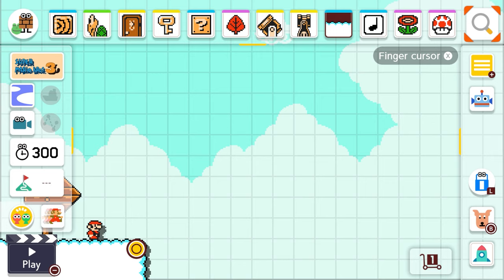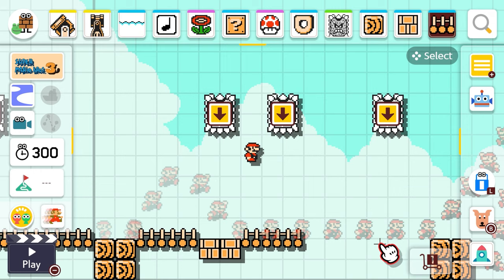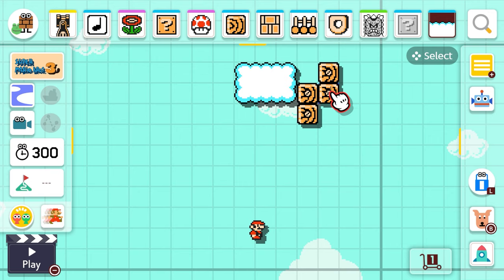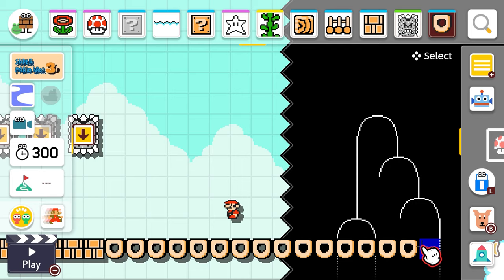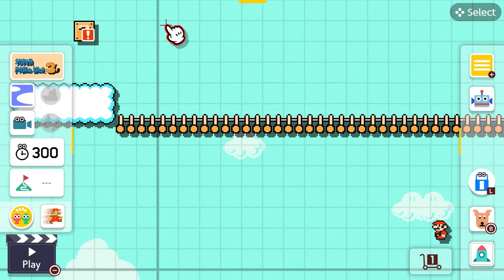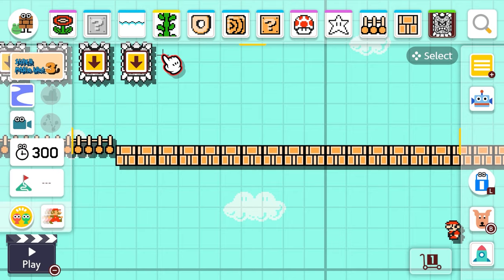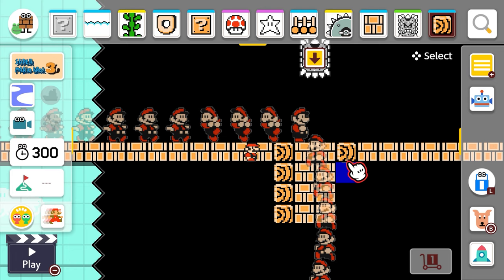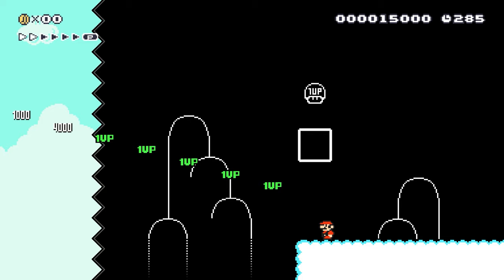Super Mario Maker 2 EP 6 Eep's Bridge Is Falling Down Level Build | Mother Goose Club Let's Play